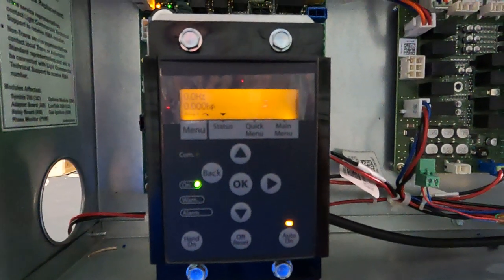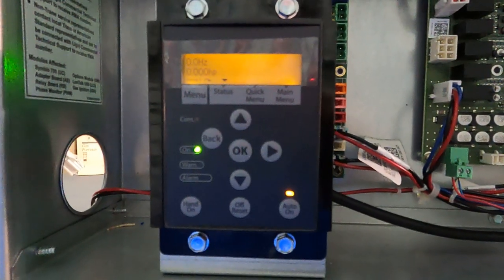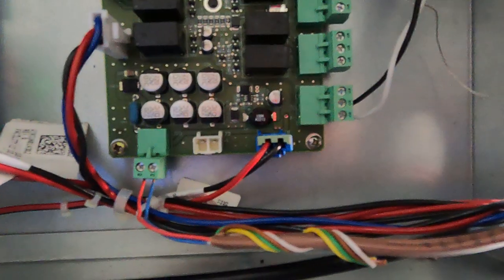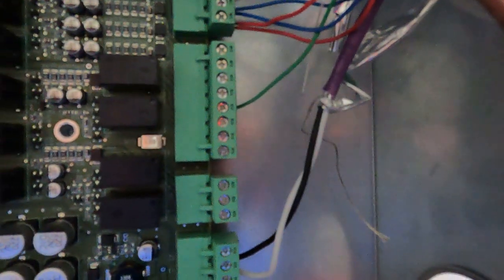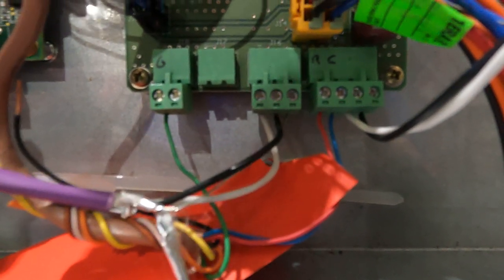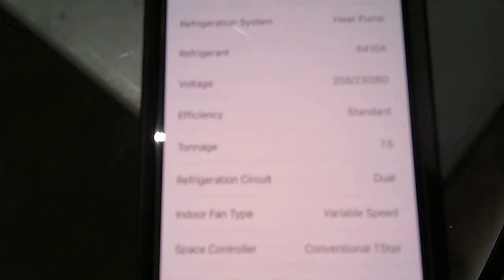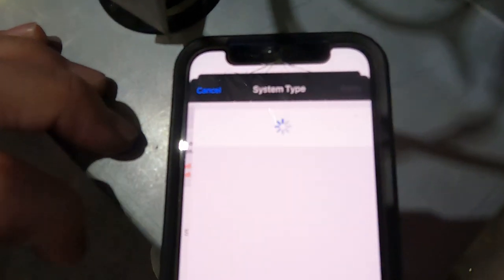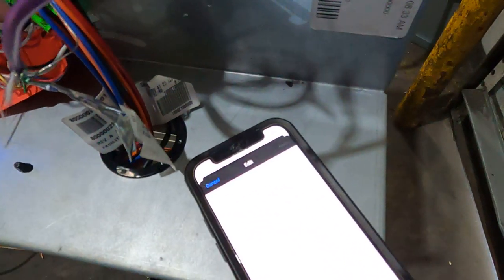Symbio VFD Wiring American Standard and Trane Odyssey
Brief overview of Symbio VFD wiring and app configuration on the Odyssey equipment.